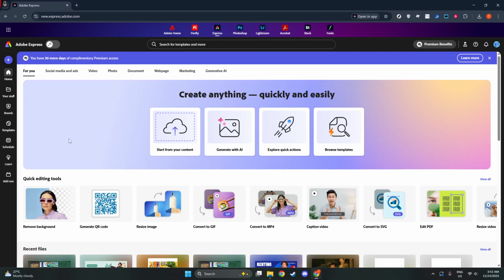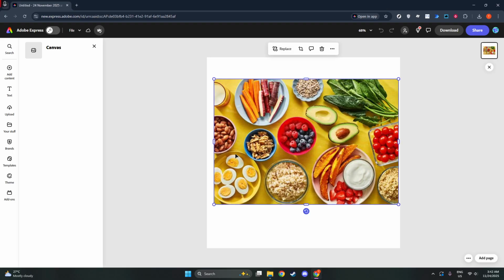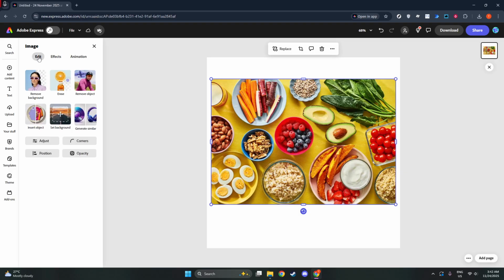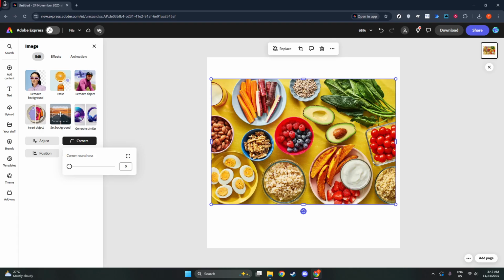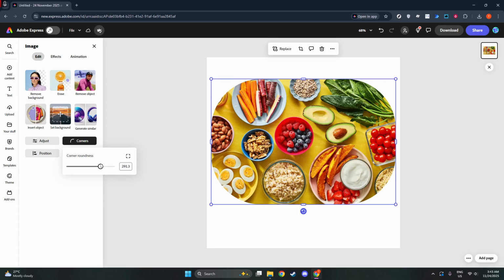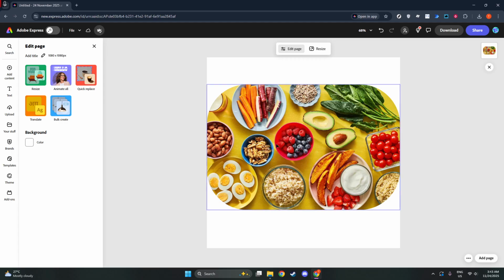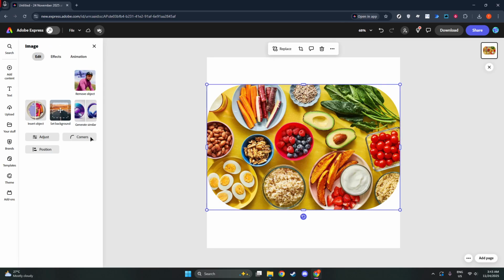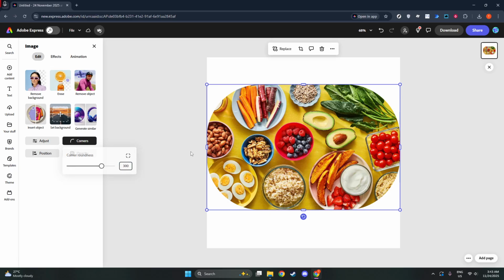How to Round Corners in Adobe Express [2026 Full Guide]